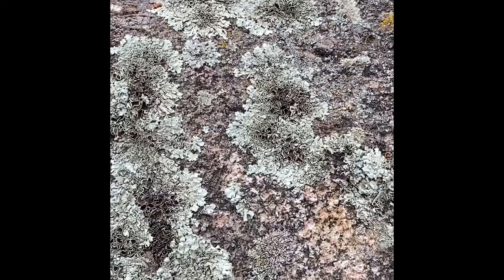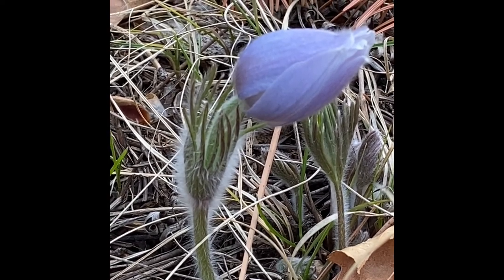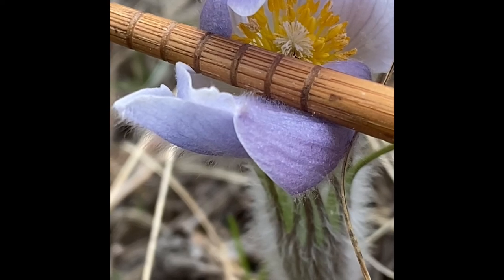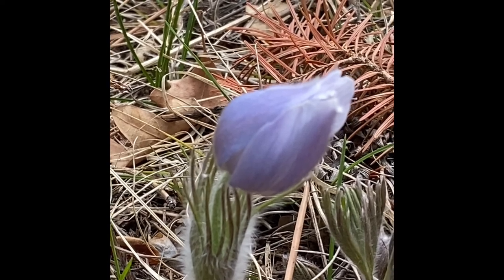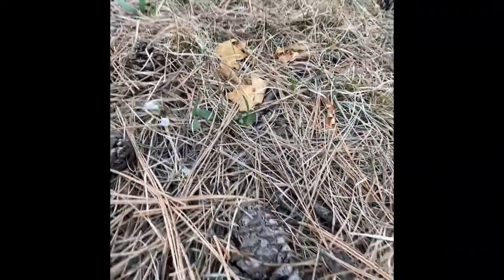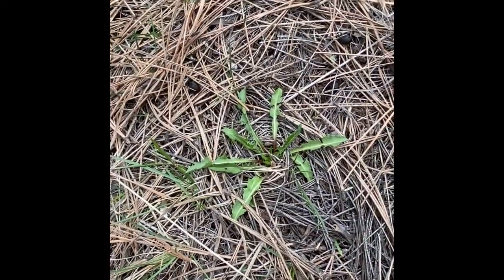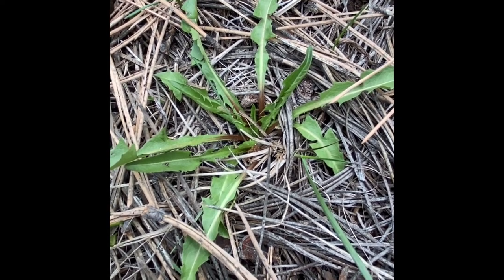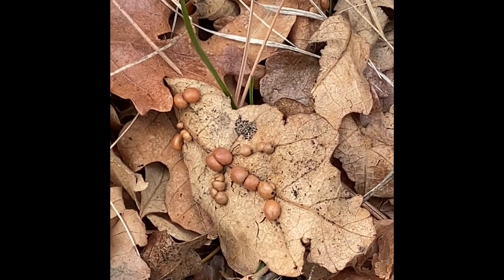Wildflower Hike with Ranger Pine (Nature & Wildlife Discovery Center Mountain Campus)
Ranger Pine here, hoping you all are healthy and safe. Found some cool stuff out on my wildflower hike for you guys to check out. Enjoy. Get outside, get some fresh air and exercise and sunshine. Stay safe. Have fun. Stay in close touch with your friends in these challenging times! See you soon!

Nature & Wildlife Discovery Center will continue providing resources, ideas, and suggestions to help families safely enjoy the outdoors during the stay-at-home phase of the COVID-19 pandemic. You can help the nonprofit NWDC sustain through this challenging time by making a donation